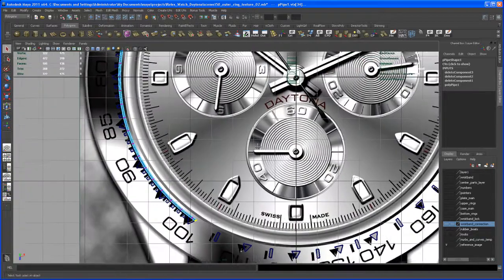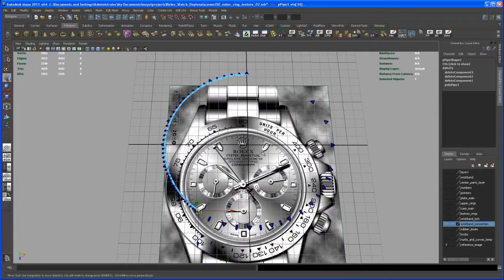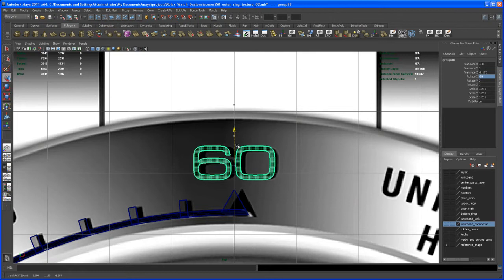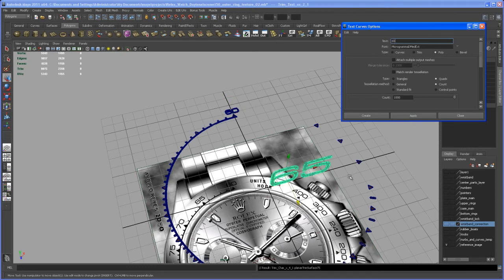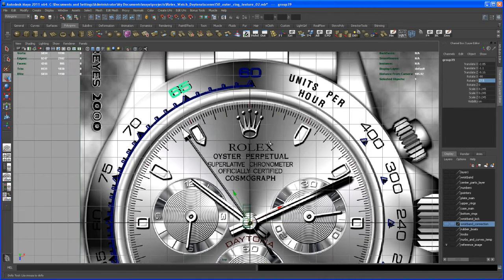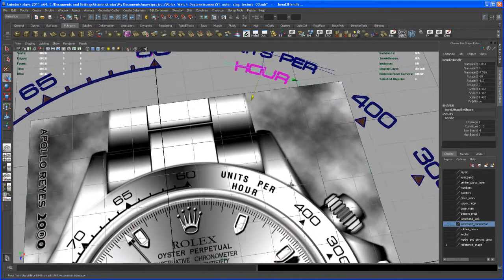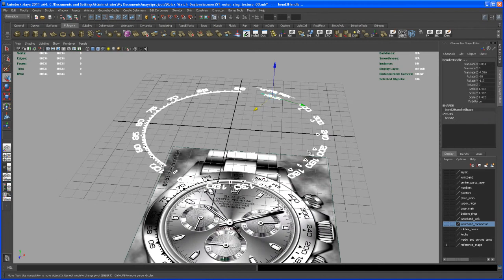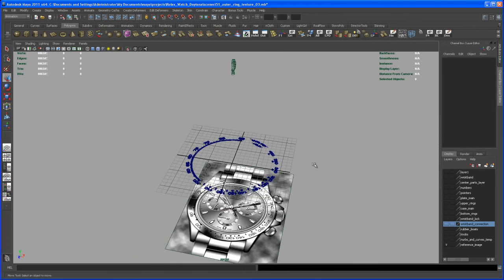Modeling tutorial in Maya - ROLEX DAYTONA watch - Part 51: outer ring texture 03